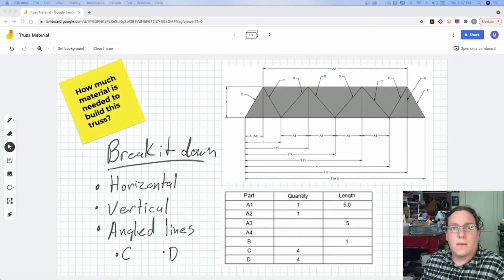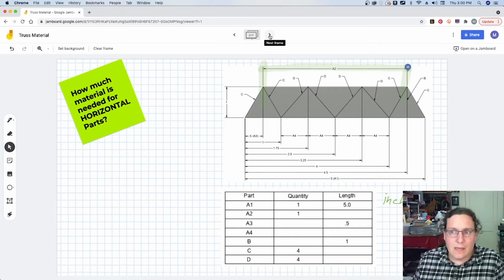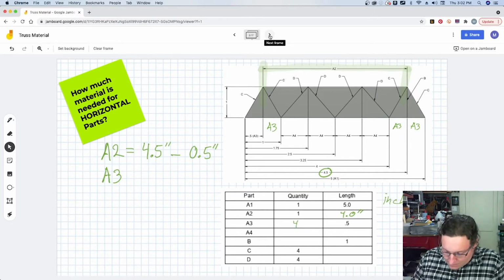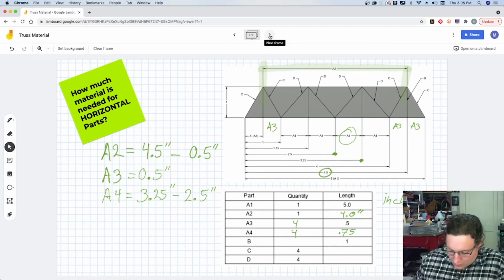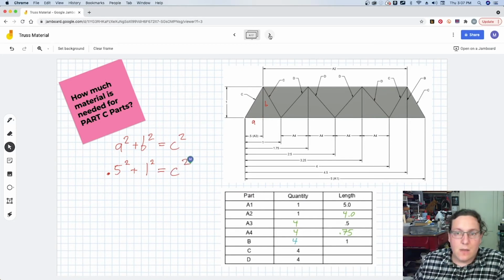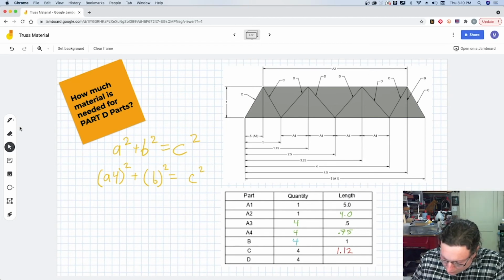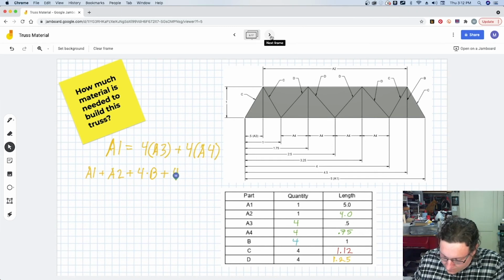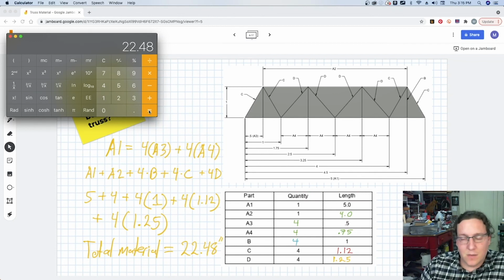How much material for a Truss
Using a (intentionally poorly formatted) technical drawing, the steps you can take in determining how much material is needed for the construction of a truss using the dimensions provided and a bit of Pythagoreans Theorem.